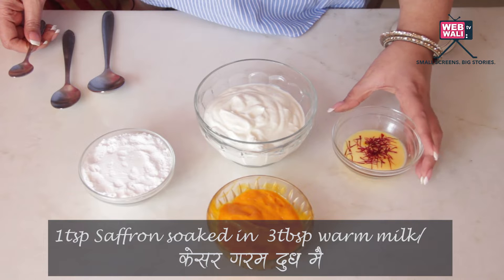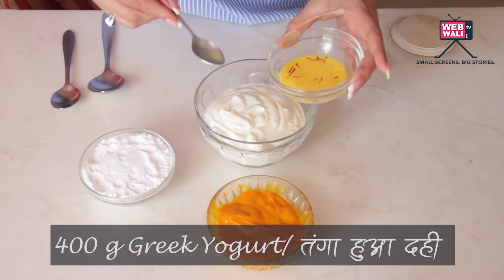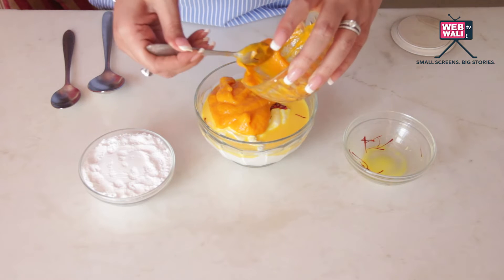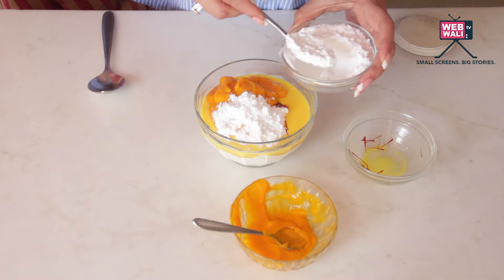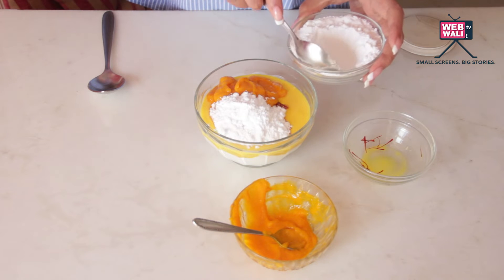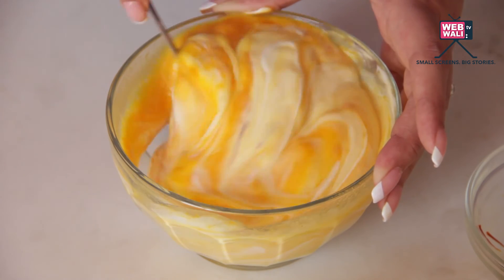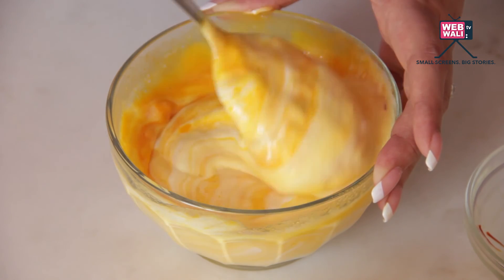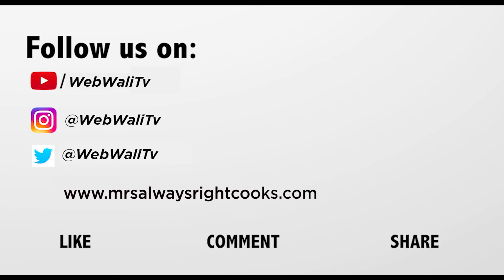Saffron & Mango Shrikhand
Mrs. Always Right Cooks presents traditional Indian Dessert using Greek Yoghurt and flavored with the King of Fruits-Mango and the Queen of spices-Saffron.
Produced by WebWali Studio
Shot by Himanshu Dubey
Edited by Jugal Choksi
Presenter ; Pooja Desai